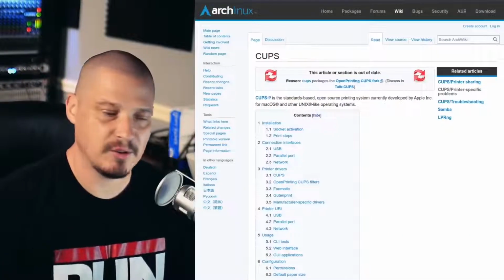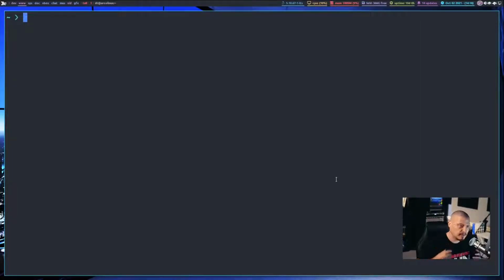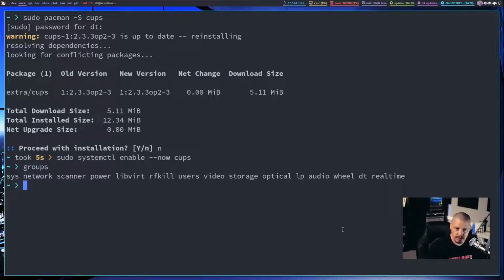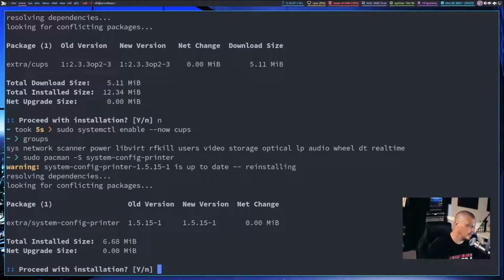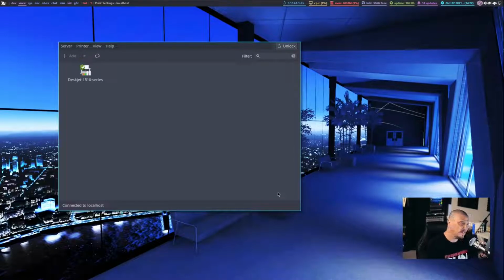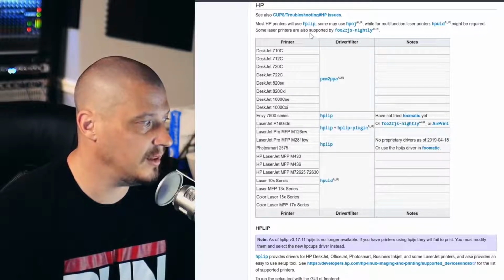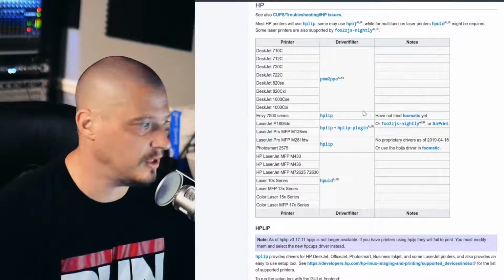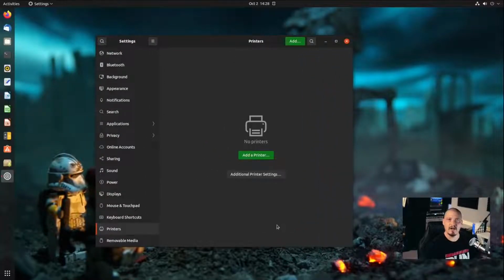How To Install Printers On Linux